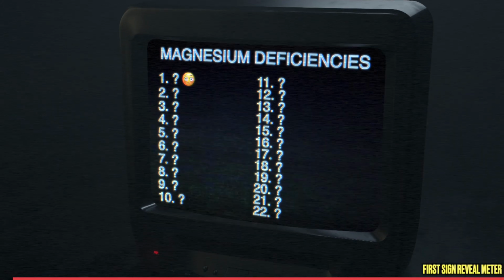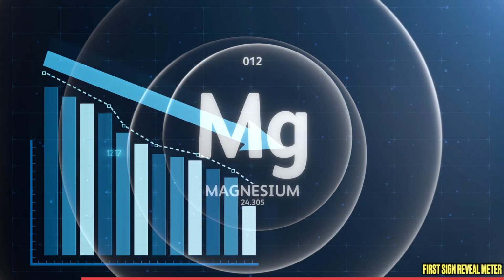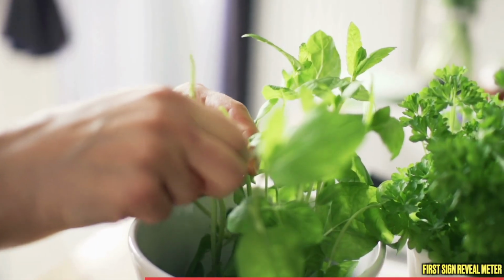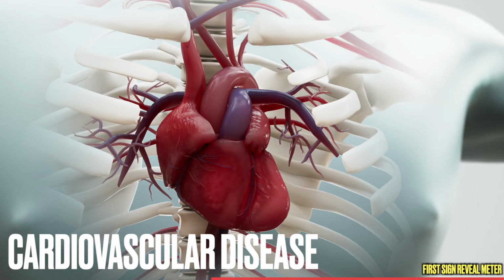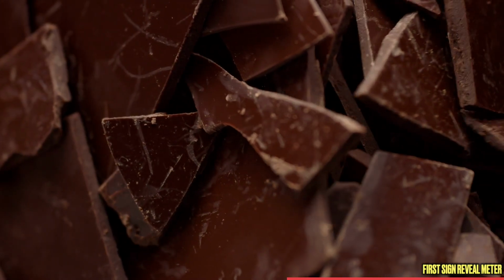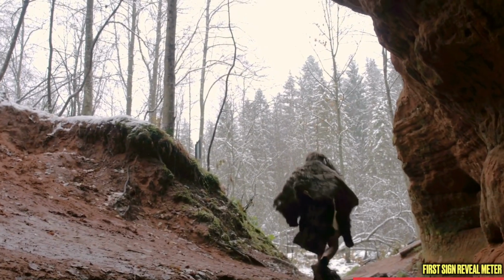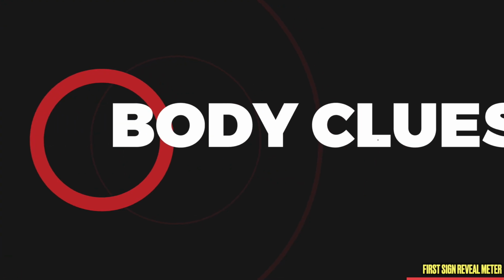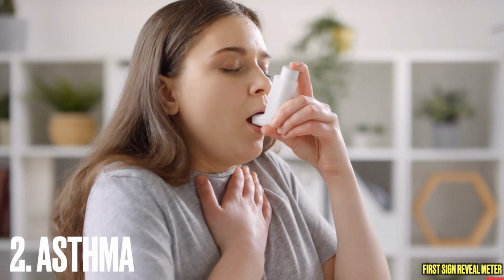First Sign of a Magnesium Deficiency NEVER to Ignore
Don't ignore this early sign of magnesium deficiency—plus 21 other important early signs!

0:00 Introduction: Important signs and symptoms of magnesium deficiency
0:59 What causes magnesium deficiency?
2:10 Foods high in magnesium
3:56 Signs of a magnesium deficiency
4:59 The earliest sign of a magnesium deficiency

Today, I’m going to share 22 signs of a magnesium deficiency. Sixty percent of magnesium is in the bone, 20% is in the muscle, 19% is in the soft tissue, and 1% is in the blood.

Magnesium deficiency is the most overlooked deficiency because it cannot be detected by a blood test.

The top causes of magnesium deficiency include:
• Consumption of sugar and refined carbs
• Alcohol consumption
• Cirrhosis of the liver
• NPK fertilizer leads to crops that are low in magnesium
• Malabsorption from gut inflammation
• Diuretics
• PPIs
• Gastric bypass surgery
• Low vitamin D
• Inflammation

Diabetes, high blood pressure, arthritis, osteoporosis, and cardiovascular disease are all associated with low magnesium.

The best sources of magnesium are leafy greens, almonds, and dark chocolate, but some of these foods contain oxalates. Oxalates block the absorption of magnesium. Meat, cheese, and shellfish contain magnesium and do not contain oxalates.

Here are 22 surprising signs of magnesium deficiency:
• Anxiety
• Insomnia
• Depression
• Migraines
• Restless legs syndrome
• Muscle cramps
• Fatigue
• Tourette's syndrome
• Oxidative cholesterol
• High homocysteine levels
• High blood pressure
• Calcification of the arteries
• Arrhythmias
• Stroke
• Metabolic syndrome
• Polycystic ovarian syndrome
• Kidney stones
• Higher levels of calcium in the blood
• Inflammation
• Nystagmus
• Asthma

Neuromuscular excitability, or tetany, is the number 1 earliest sign of a magnesium deficiency. Tetany is a twitching of the muscles, often affecting the left eye.

Magnesium is required for proper nerve function. When you’re deficient, the nerves become more excited, leading to faster nerve impulses.

I hope this helps you understand how to spot a magnesium deficiency.